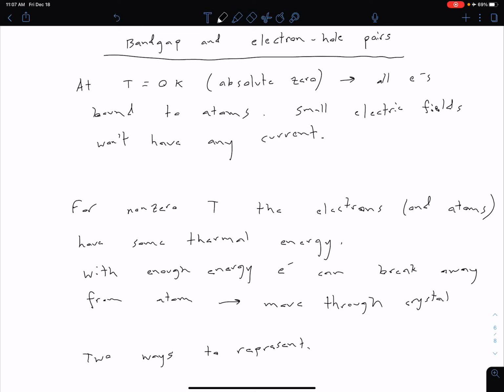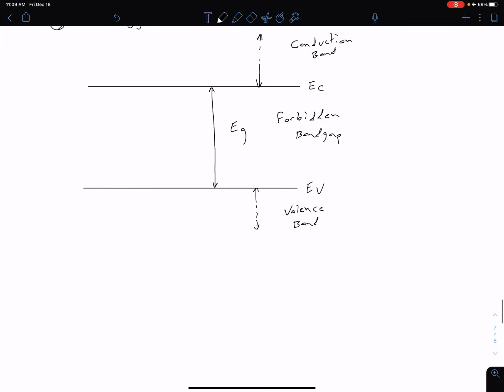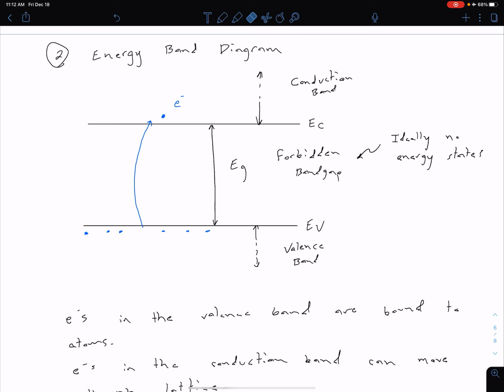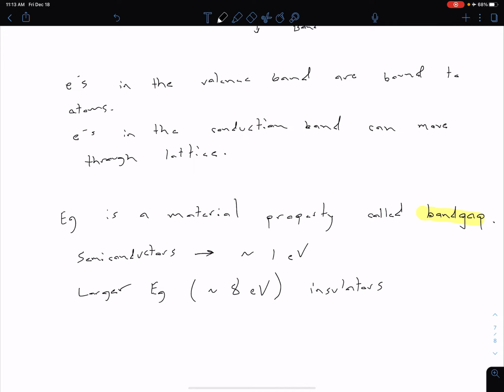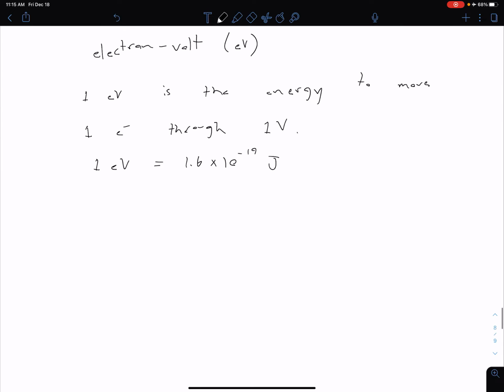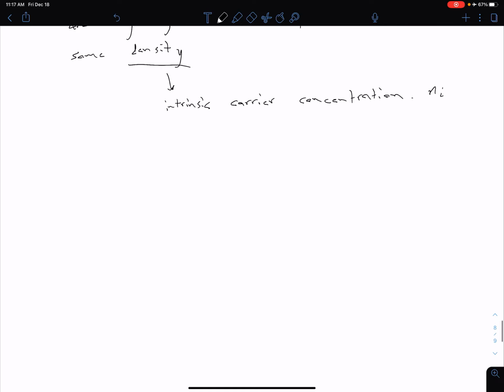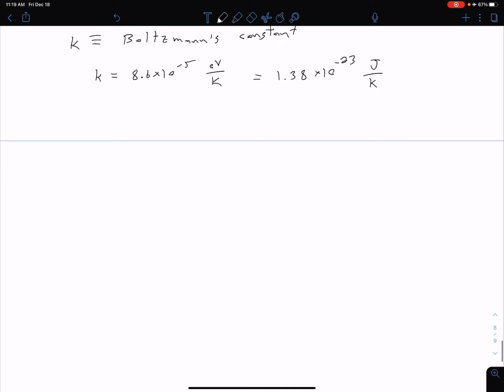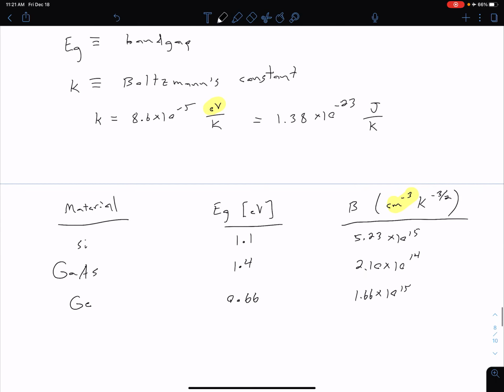SP & Diodes - Electron-Hole Pairs, Energy Band Diagram